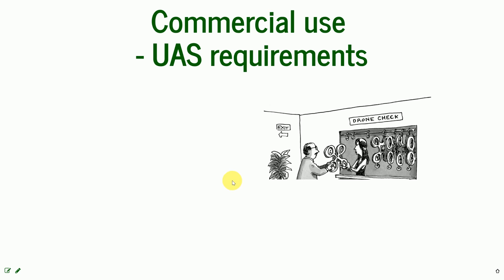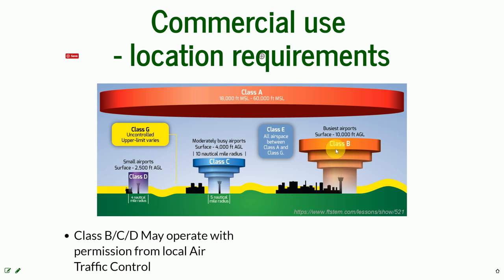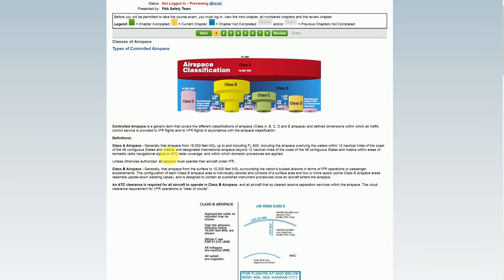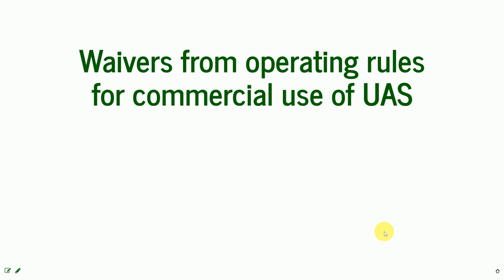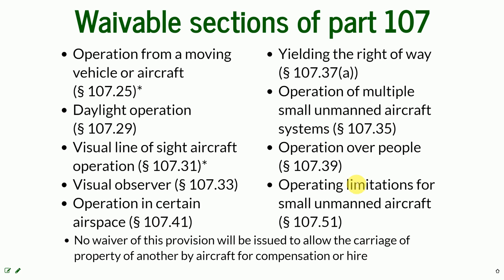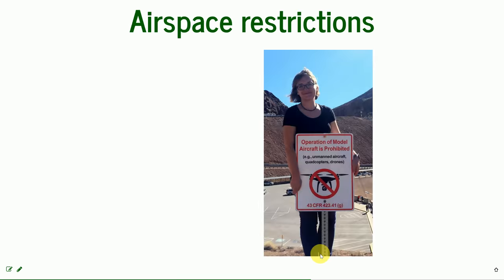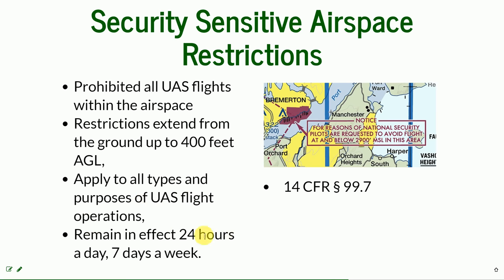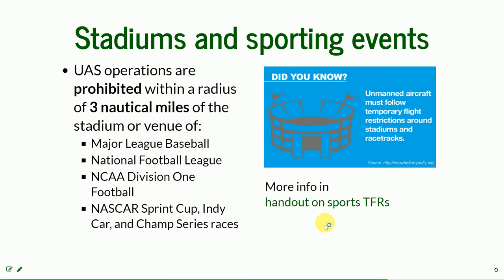Rules and Regulations (lecture 2) - part 4